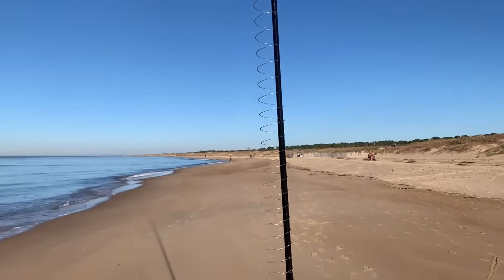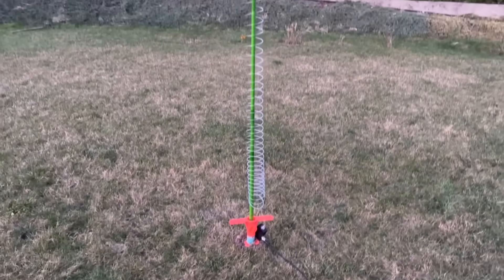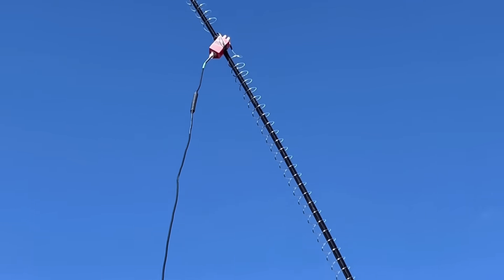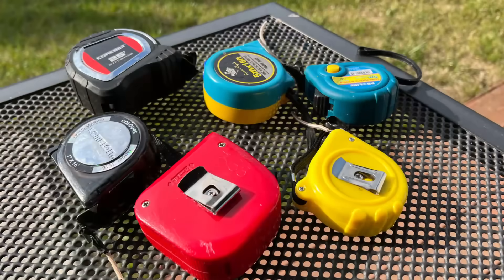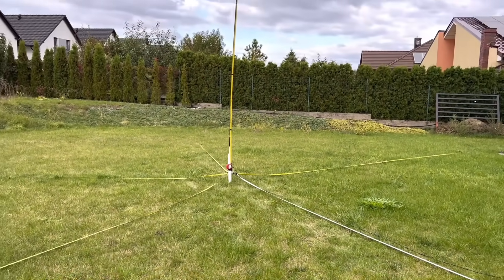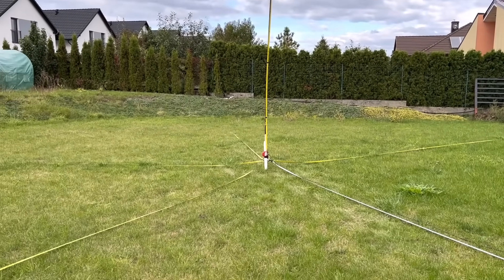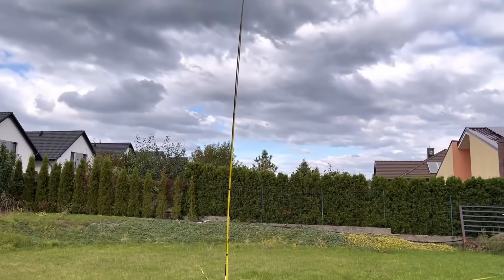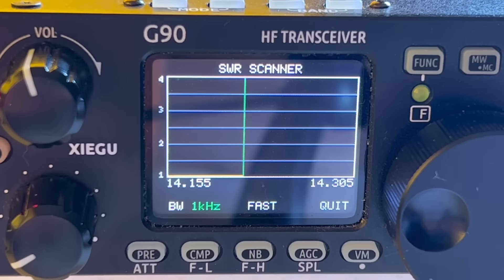My All-Time Favorite Ham Radio Antenna Experiment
This antenna build is my all-time favorite ham radio HF antenna experiment.

Amazon link to my book:

Link to the original video on this antenna

My Tape Measure Vertical Antenna Measures Up!